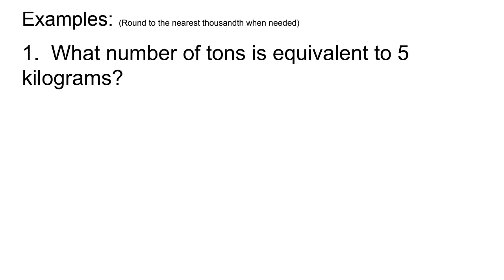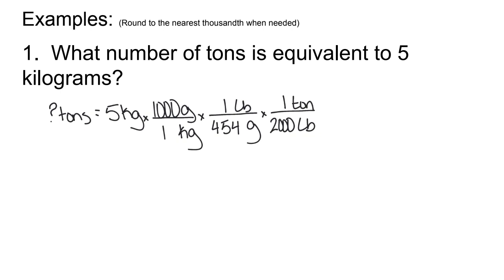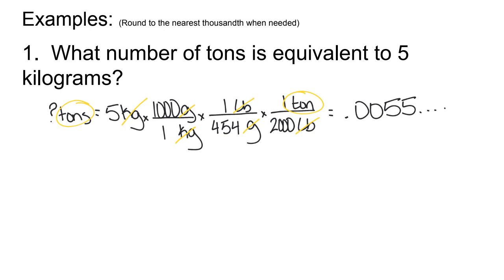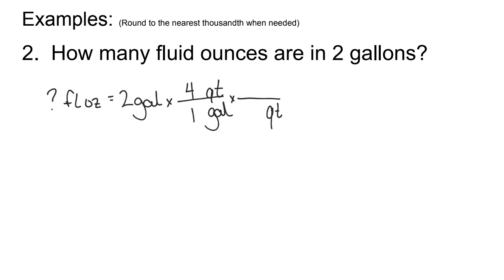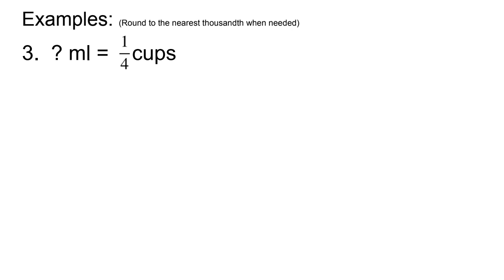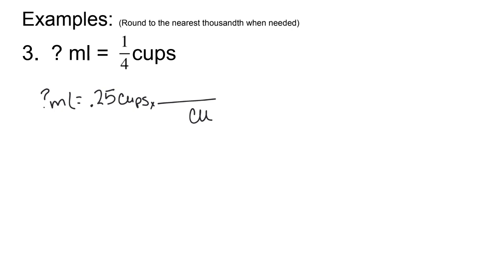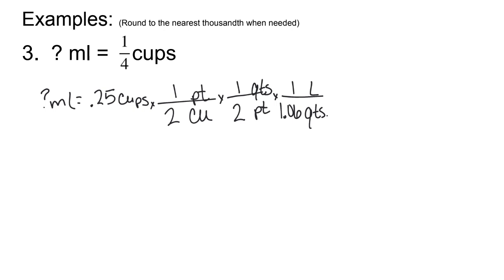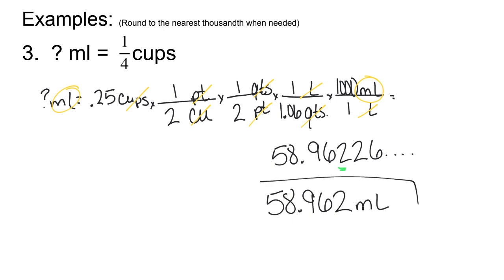US and Metric Conversions Part 2